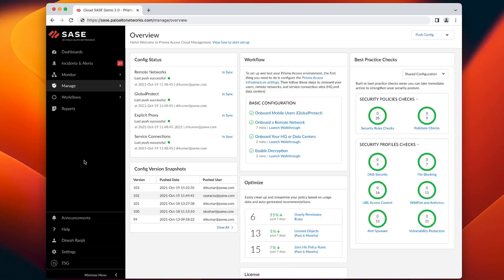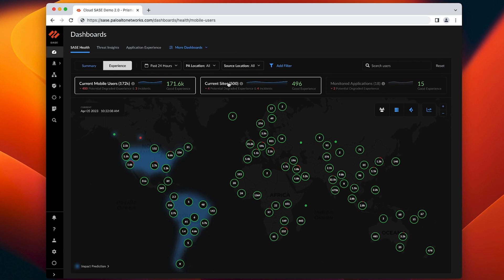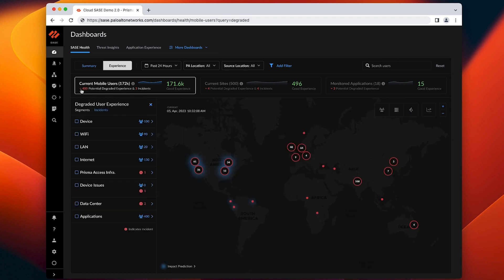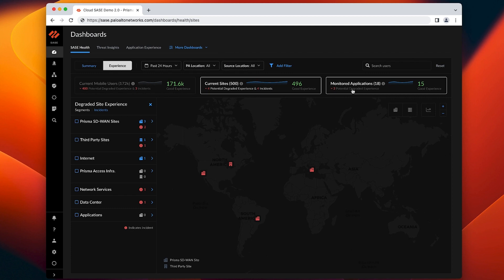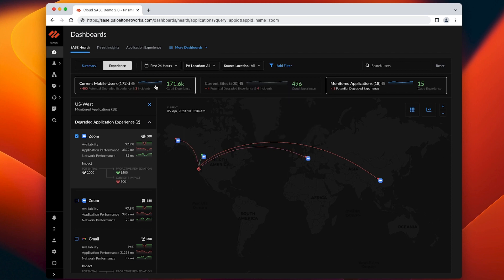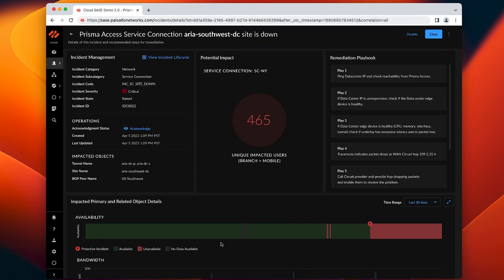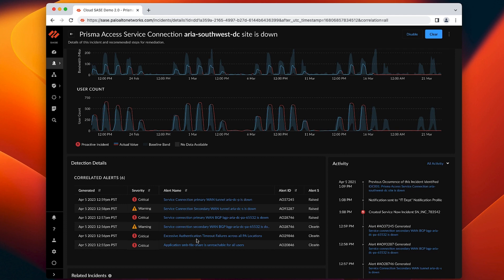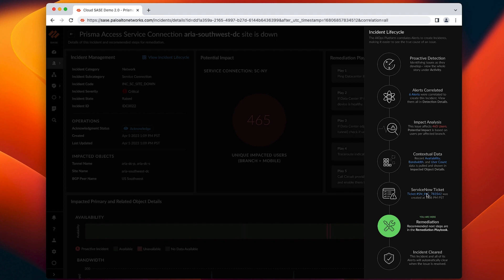AI-Powered ADEM Demo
This demo features AI-Powered ADEM - the industry’s first DEM solution powered by AIOps. Natively integrated with Prisma SASE, it enables IT teams to automate complex operations, increase productivity, and reduce MTTR.